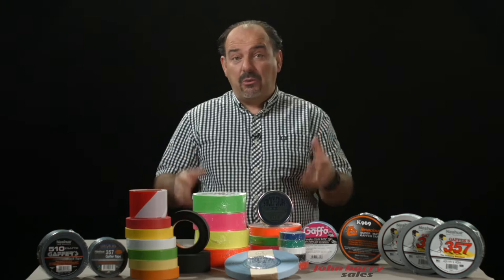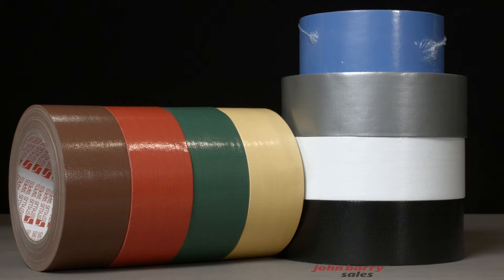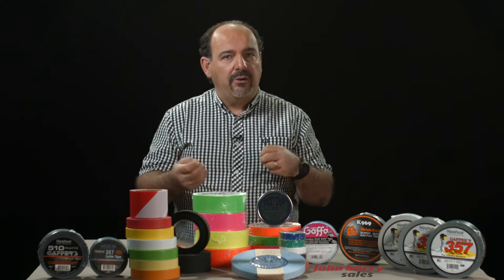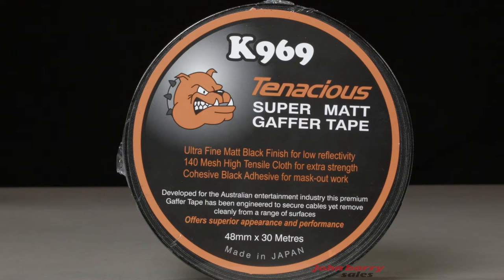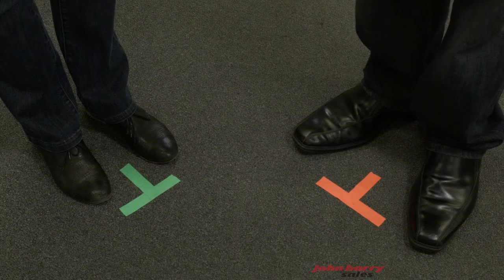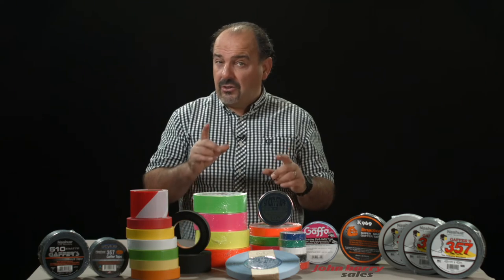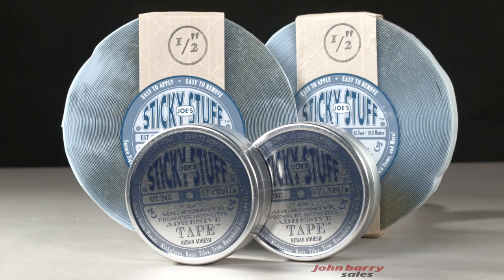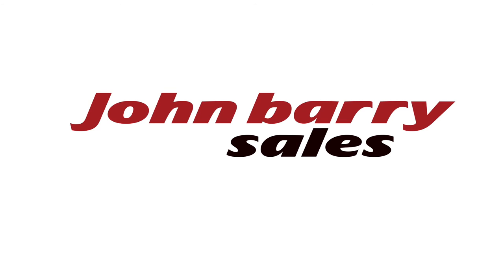Adhesive Tapes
A general overview of adhesive tape product available from John Barry Sales and it's uses